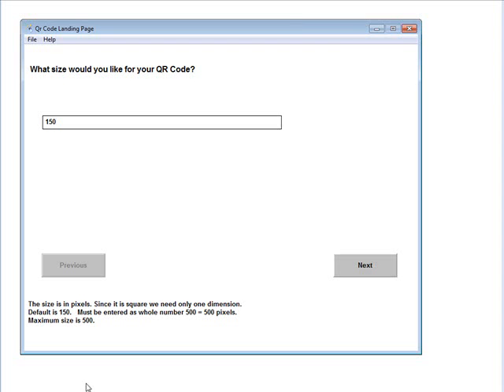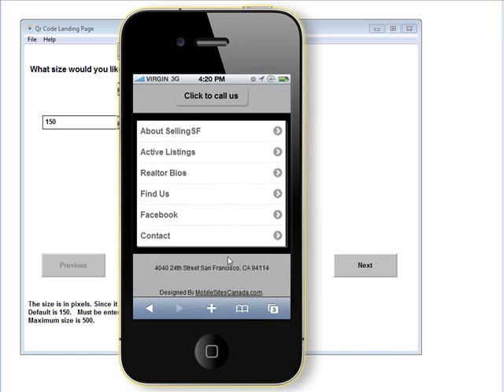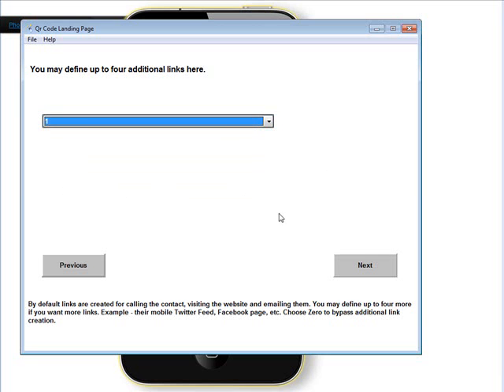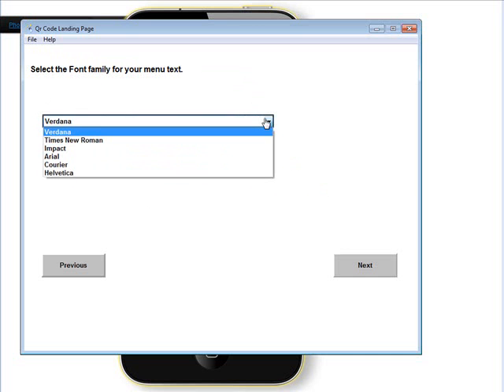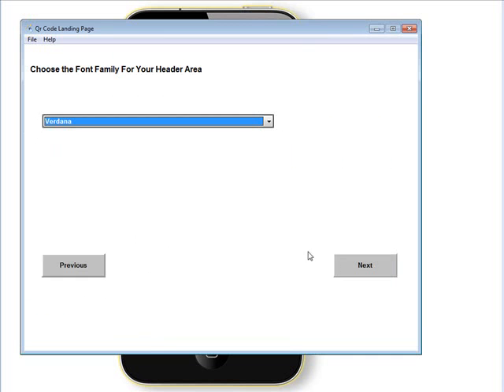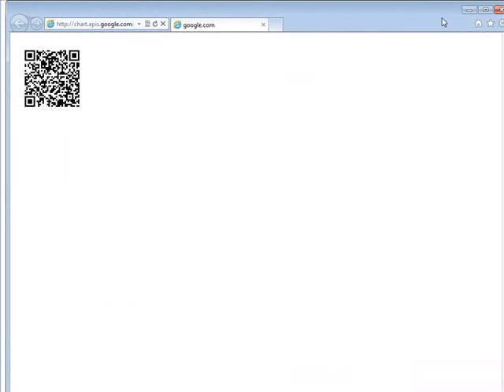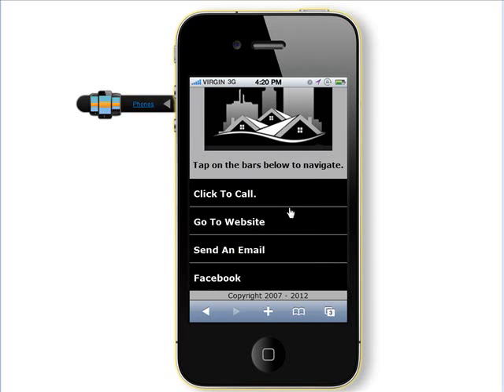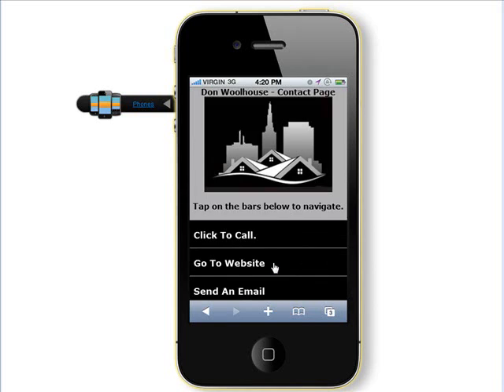QR Generator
Use one QR Code for all your parameters. Free software by AXXAsoft.com